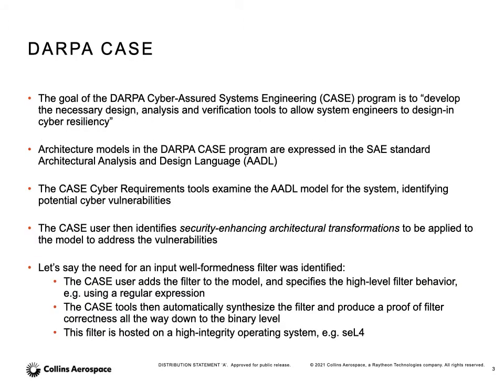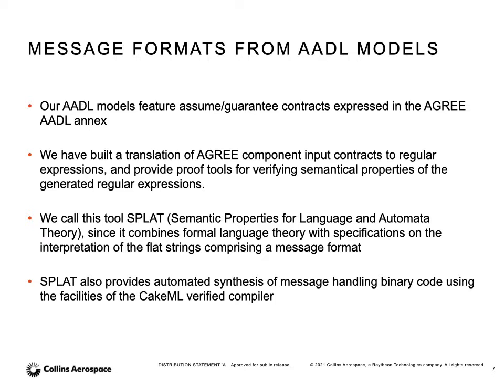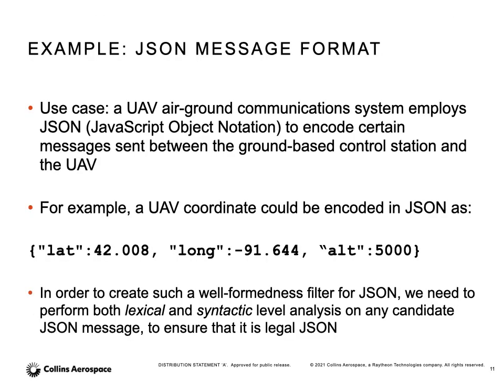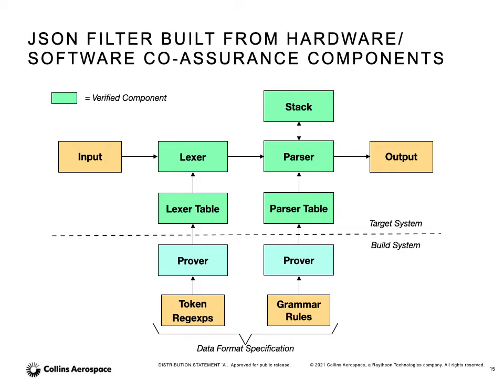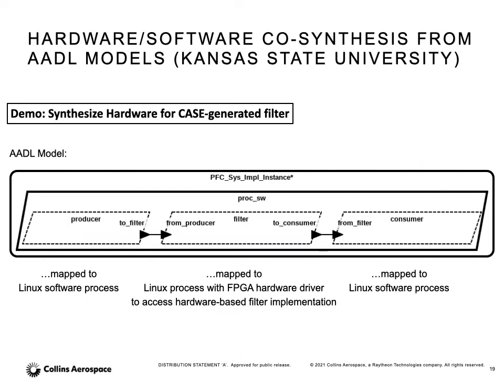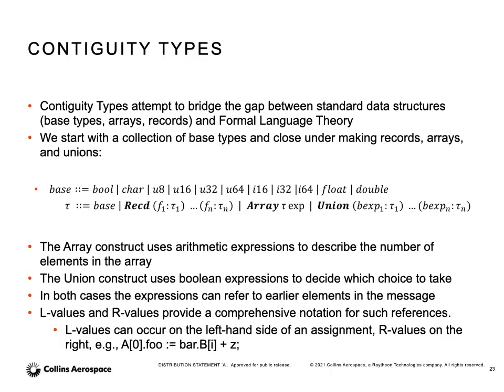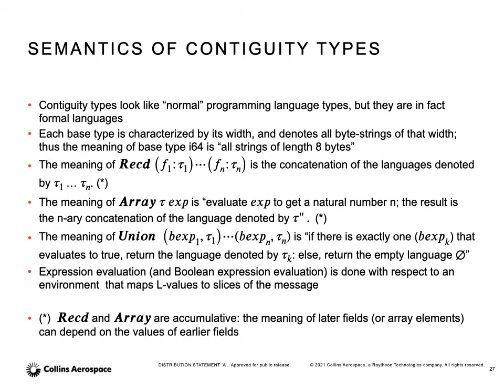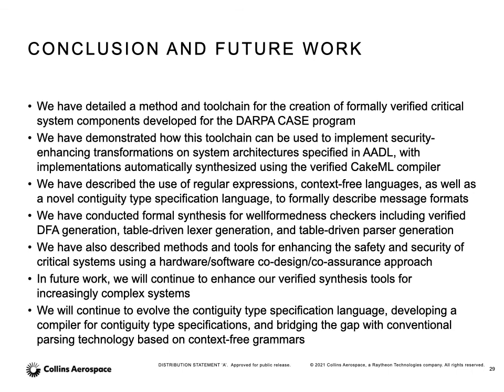"Formal Synthesis of Filter Components for Use in Security-Enhancing Architectural Transformations".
"Formal Synthesis of Filter Components for Use in Security-Enhancing Architectural Transformations". David Hardin and Konrad Slind (Collins Aerospace).